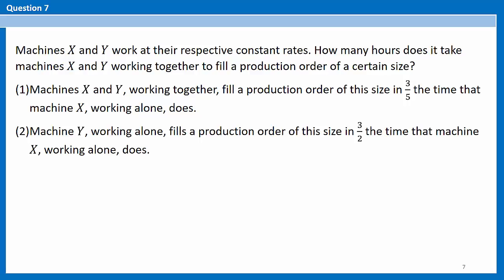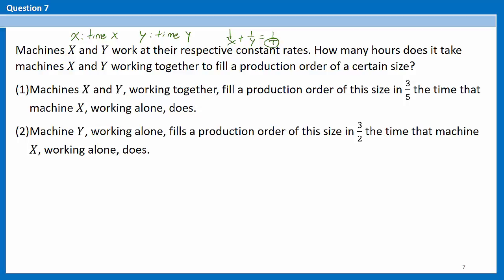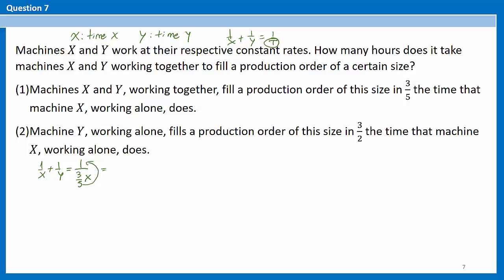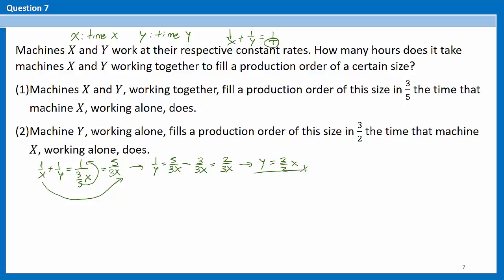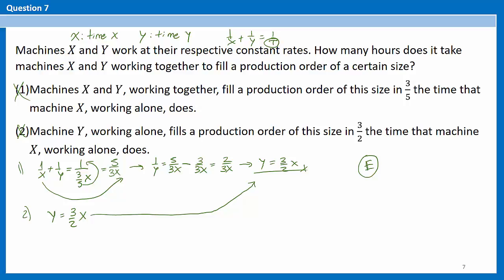Lesson 5 Homework exercise 7